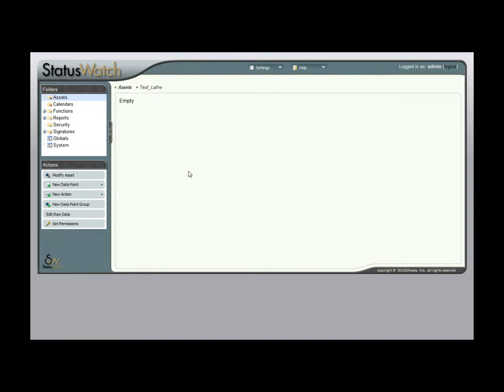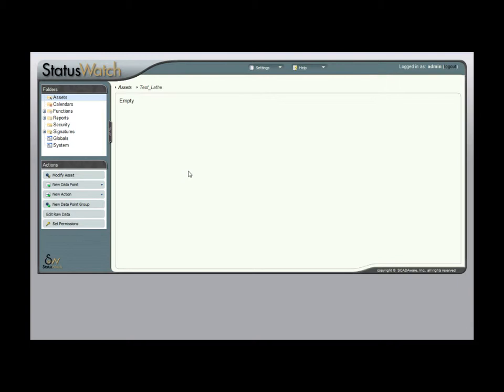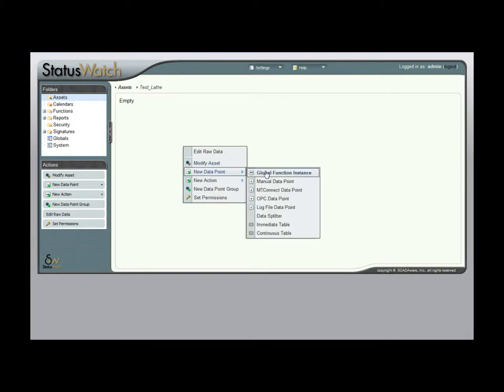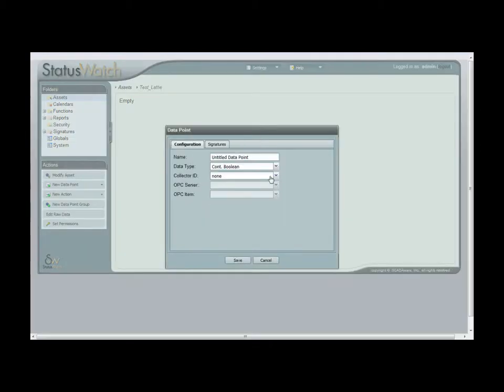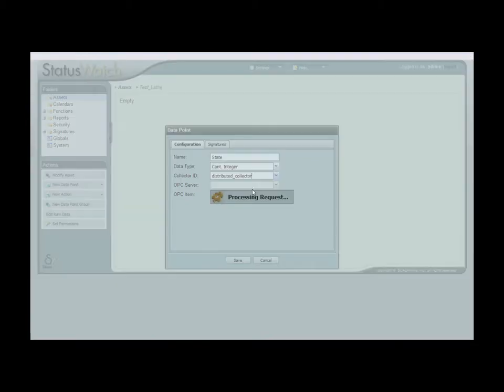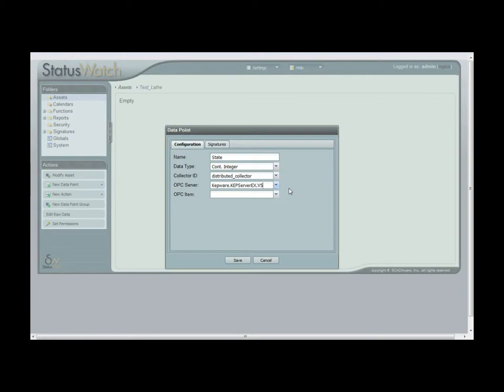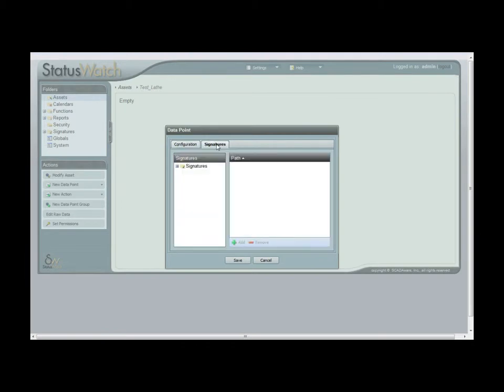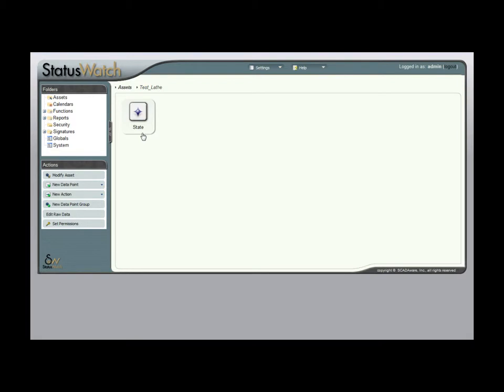StatusWatch OPC Data Point